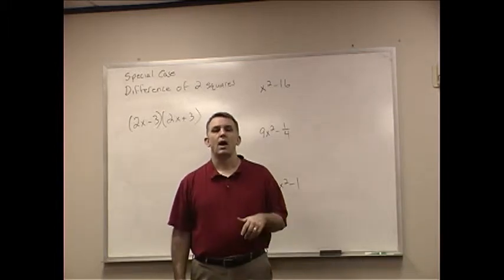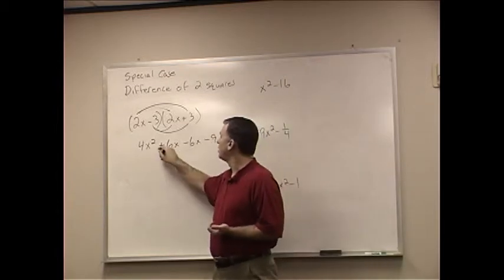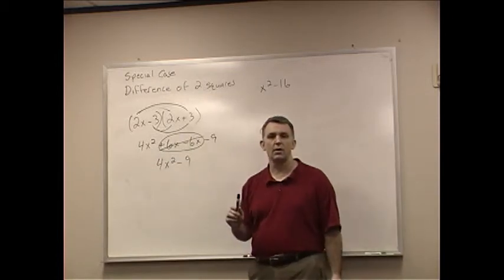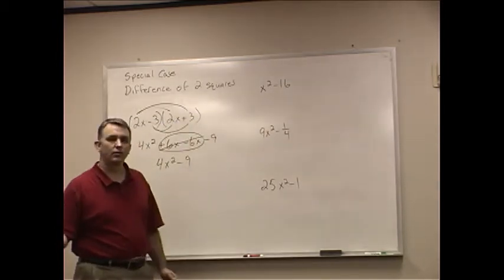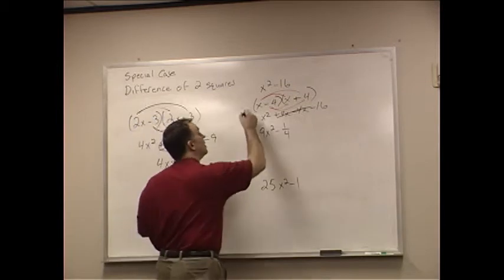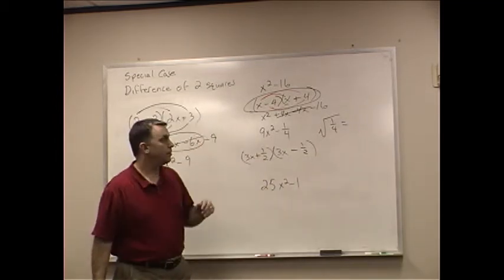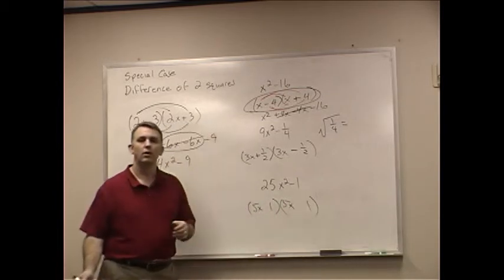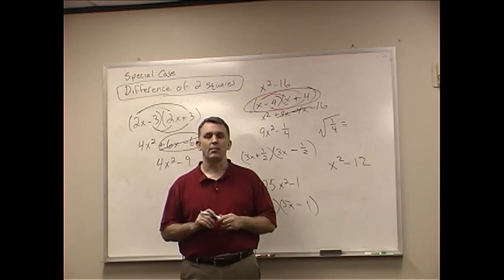FOM W8a Speical Case Difference of 2 Squares 02.mp4